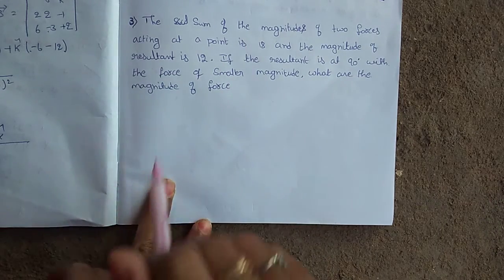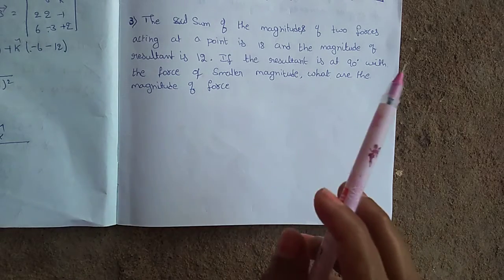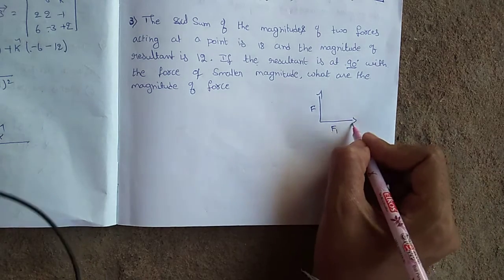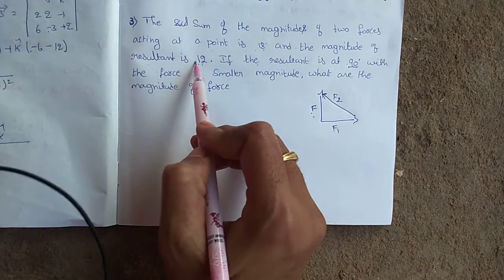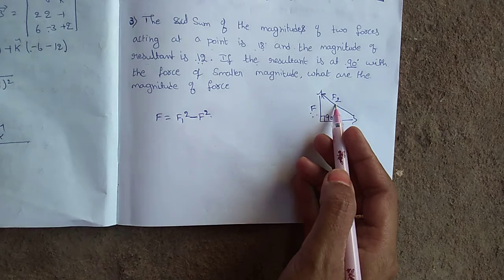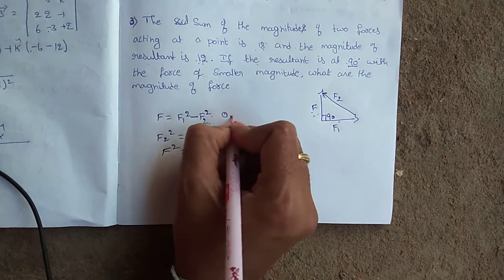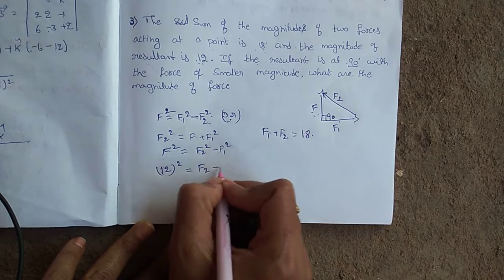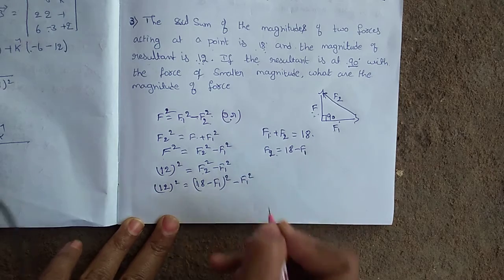Vector algebra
Triangular law of vector addition